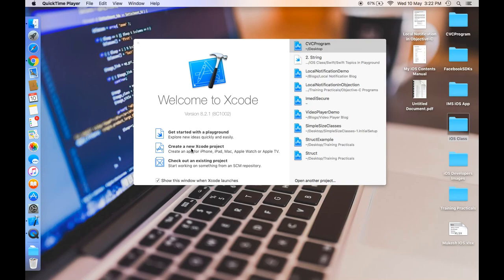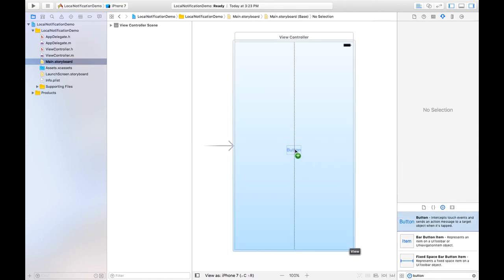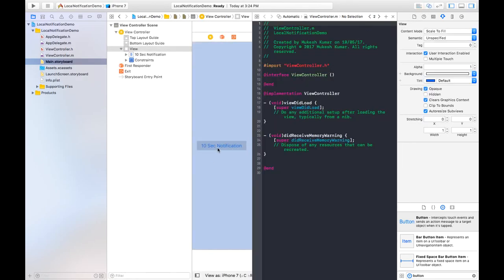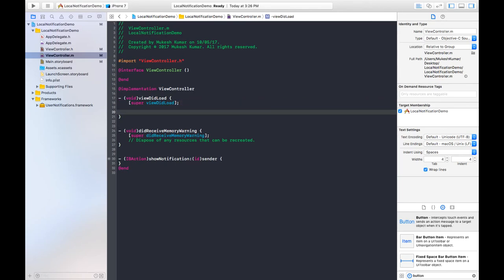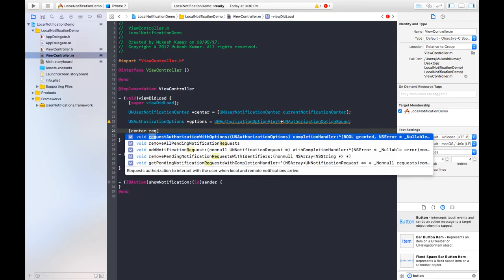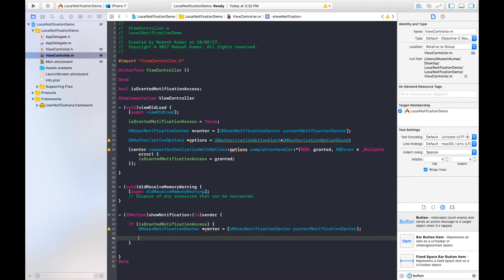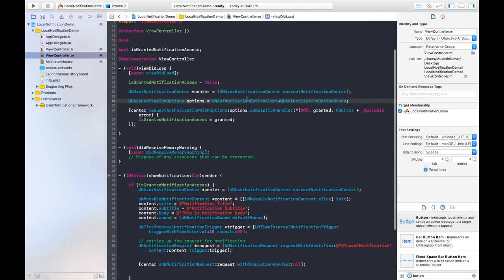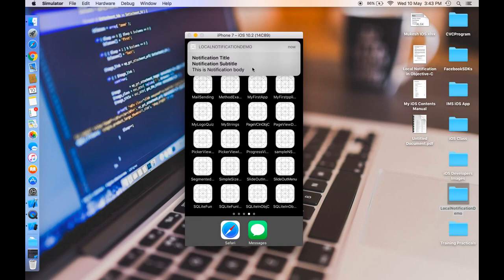How to create Local Notification in iOS using Objective-C ?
There are two types of notification in iOS: Local Notification & Remote Notification.

In this video, Local Notification is created which teaches how to create local notifications in iOS using Objective-C Language where notifications are received locally after granting permission from the user.